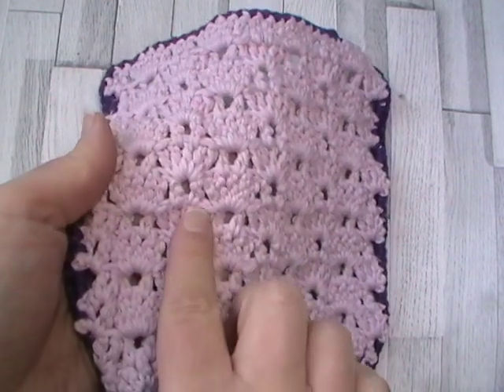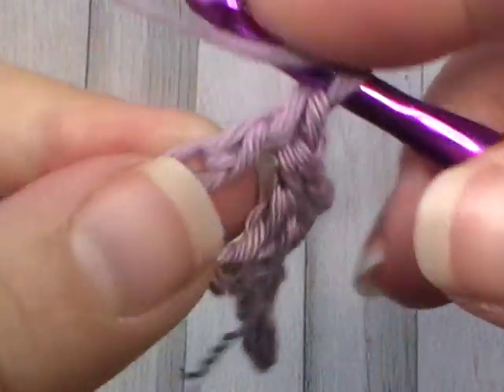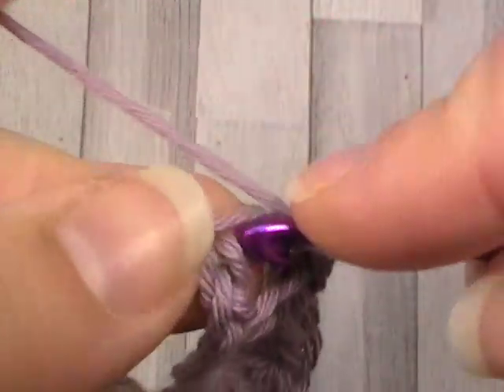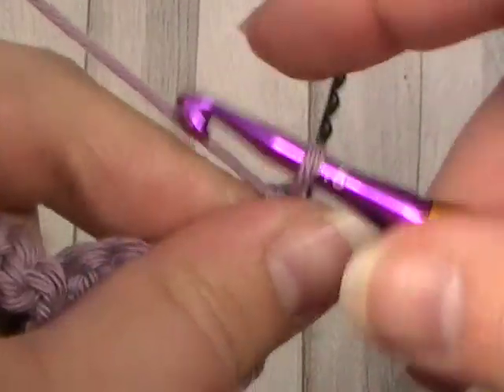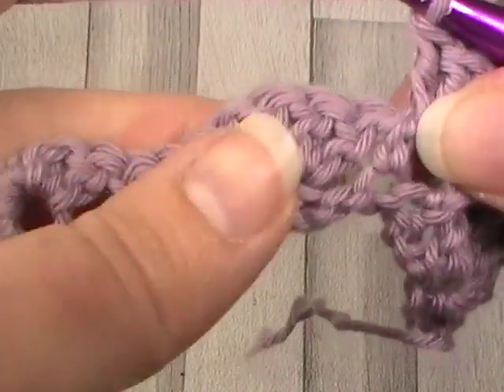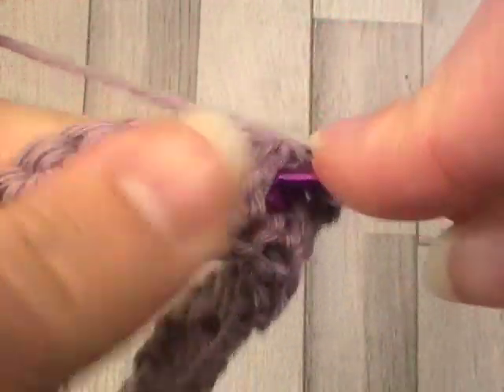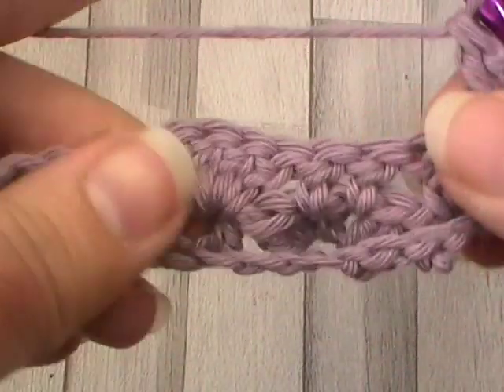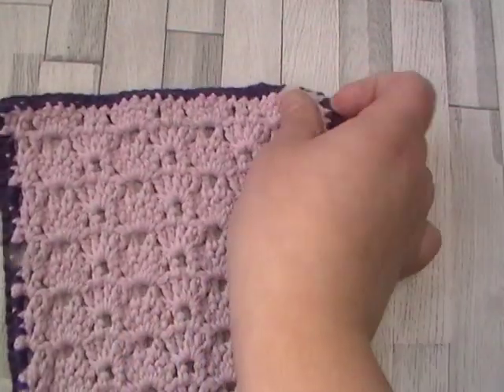Week 13 Of The 50 Stitches Crochet Along By Froggity Frog - Thistle | RIGHT HAND VIDEO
For week 13 of The 50 Stitches crochet along we're making the Thistle stitch
This pretty stitch looks like thistle on its stem. This stitch is unusual in that the stitches are made in between the stitches in the row below rather than in the top loops.

You will need a 4.5mm hook for this square.

If you want to close the gap in the corner of your squares, you can see how

Come and show us your finished squares over in the CAL Facebook group, where you can also ask any questions you might have on any of the stitches